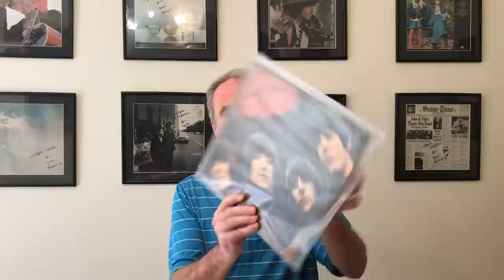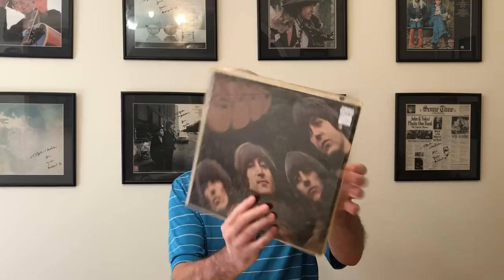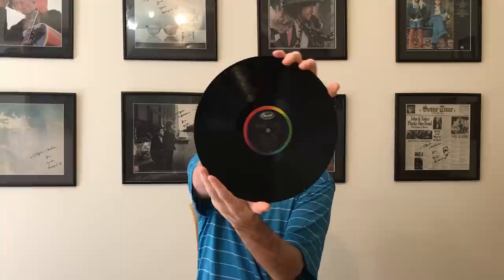The Beatles Rubber Soul Revisited